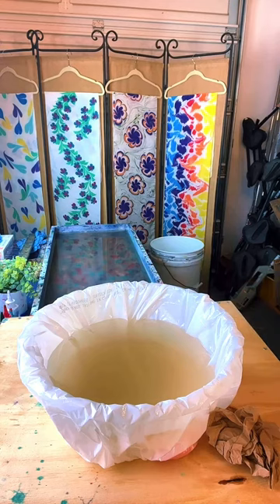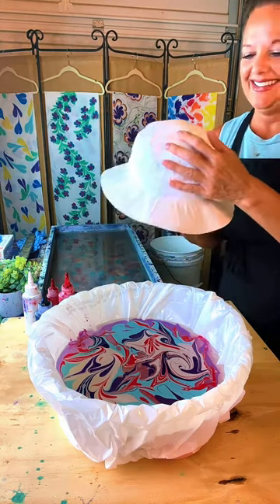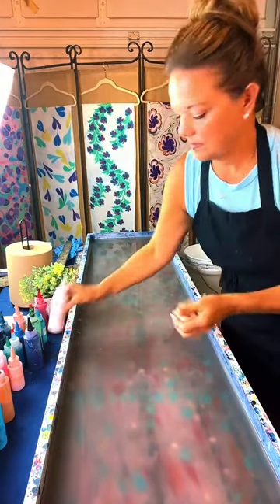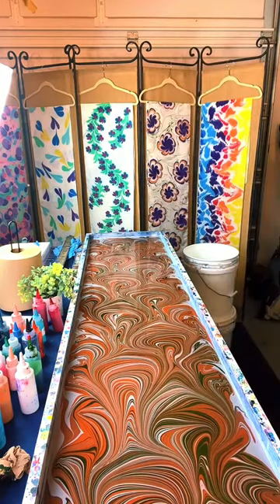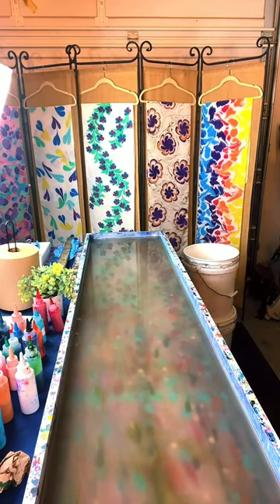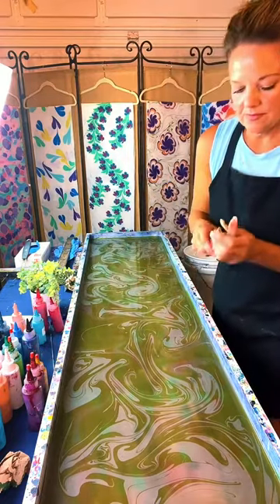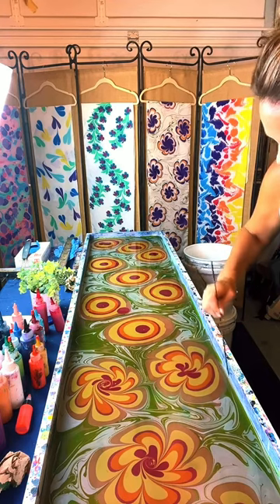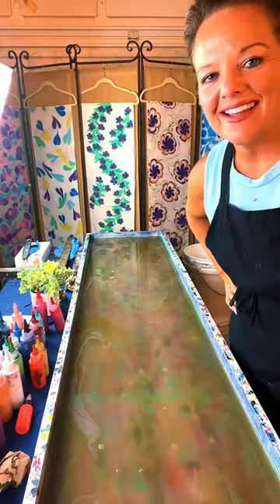Marbling a Bucket Hat / Painting on Water / Therapeutic Art / Creating Silk Scarves with Marbling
Many different types of surfaces can be marbled.  This is my first attempt at marbling a bucket hat.  Check it out!

If you are interested in learning how to do marbling (Ebru) check out this